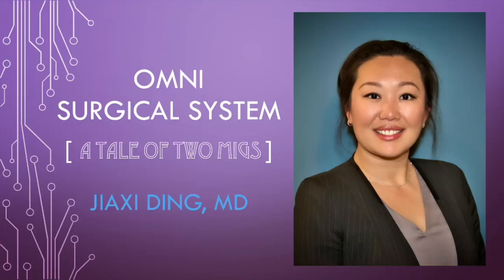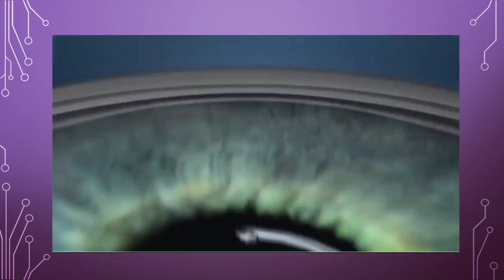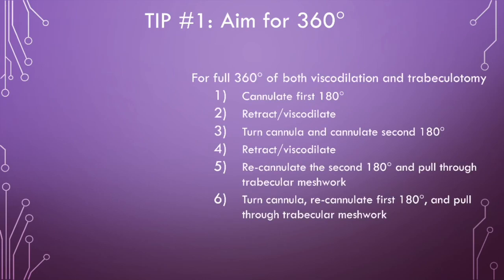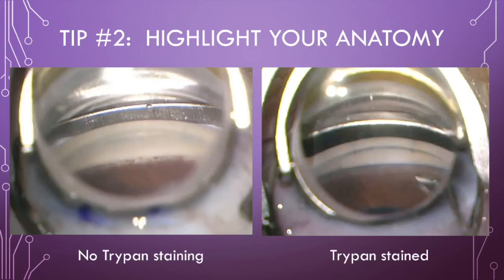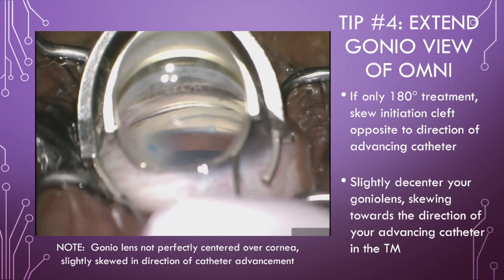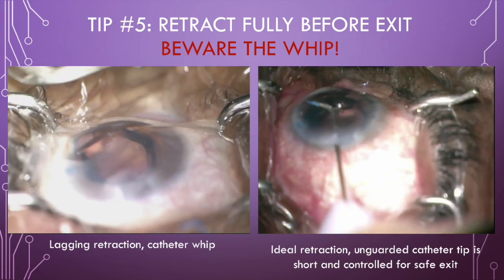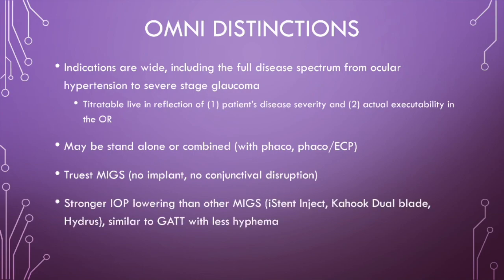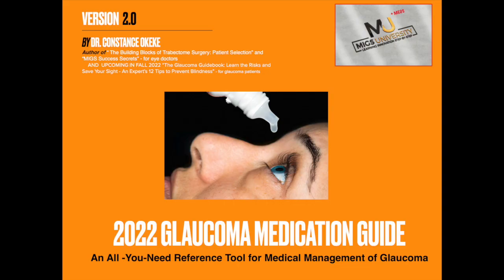[Guide] Glaucoma Boss Surgical Innovators Part 4: OMNI Surgical System (A Tale of Two MIGS)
Grab the FREE 2022 GLAUCOMA MEDICATION GUIDE. This guide includes a comprehensive list of the most commonly used glaucoma drops, descriptions of mechanisms of action, dosages, common adverse effects, and efficacy!

What's a G - Boss? Who's a G - Boss? What do they share?

A G - Boss is a Glaucoma Boss Surgical Innovator and to find out more check out the video!!

Join Constance Okeke, MD, for a new monthly video series, Glaucoma Boss Surgical Innovators.

In this video, Dr. Jiaxi Ding highlights her technique of the OMNI Surgical System pearls in glaucoma patients. Her techniques highlight being able to treat 360 degrees, highlighting the TM with Trypan Blue, how best to aim the tip, and how to extend the view of the gonio.   Watch the video to the end to see how you can follow Dr. Ding.

While you are waiting for the next video, check out Dr. Okeke's MIGS Success Surgical Secrets Video Series Playlist

Looking for help with Surgical Gonioscopy? Check out this video on Top 5 Tips for Mastering Surgical Gonioscopy

The iGlaucoma YouTube channel features short, engaging descriptive videos that will keep you hooked while you learn valuable information about glaucoma in a way that is simple to understand. Taught by glaucoma specialist, speaker, trainer, and author, Dr. Constance Okeke.